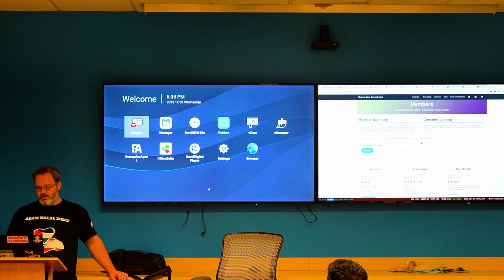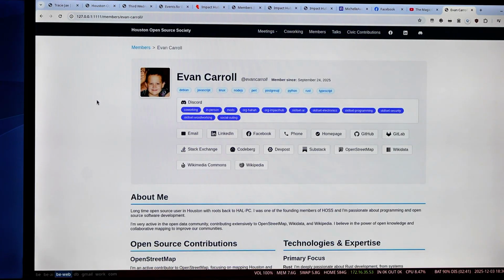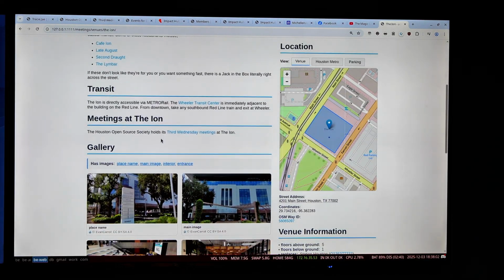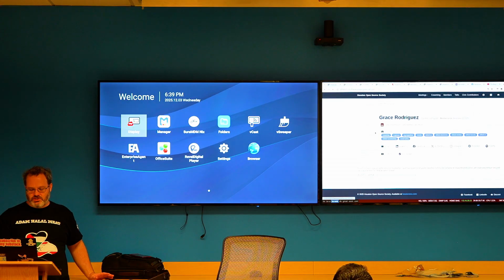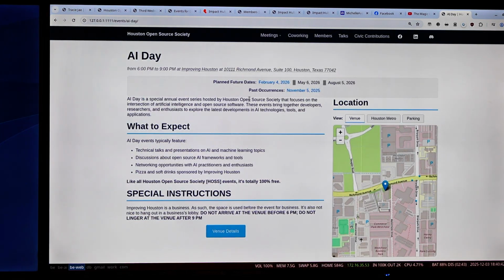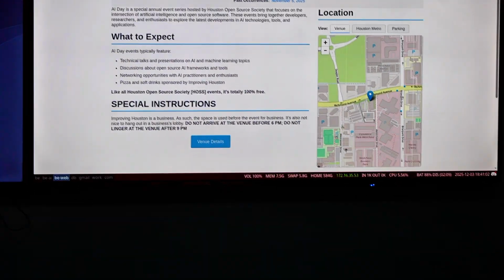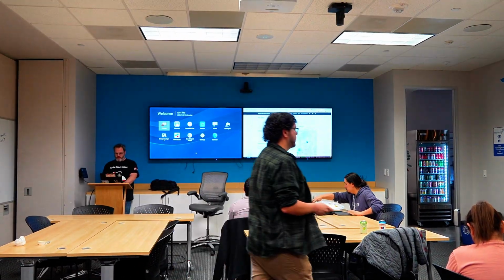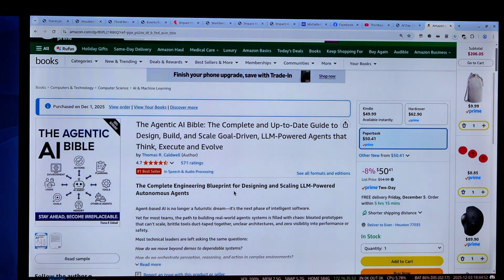HOSS - Houston Open Source Society New Website by Evan Carroll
The Houston Open Source Society (HOSS) is a society dedicated to promoting open source software education, development, and support. We profess collaborative coding practices, user-ownership of data and software, and digital civic engagement in the Houston metropolitan area.
Join us every Wednesday for classes, talks, discussions, coding sessions, and community buildingTalks
Share knowledge through lightning talks about technology you're interested in.Classes
Learn software development at all levels, from scripting to kernel design.
Open Source Development
Collaborate on projects and learn how to own your software and data.
Civic Technology
Contribute to OpenStreetMap, Wikidata, Wikipedia, and Wikimedia Commons.
Community Building
Foster connections between developers, designers, and technology enthusiasts
Get Involved
Attend Meetings: Join us every (or any) Wednesday at rotating locations around Houston.
Give a Talk: Share any technology that interests you. Lightning talks are 30 seconds to 15 minutes.
Want to take your involvement up a notch, Join Us.